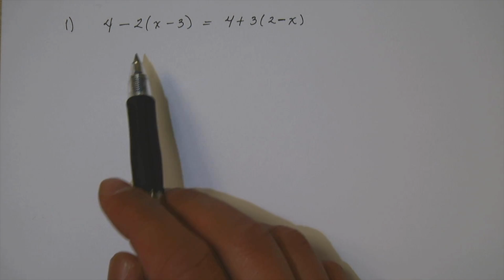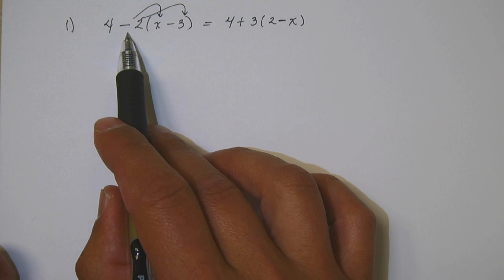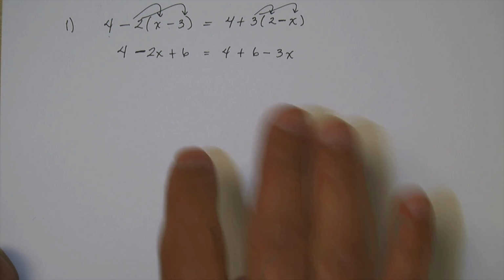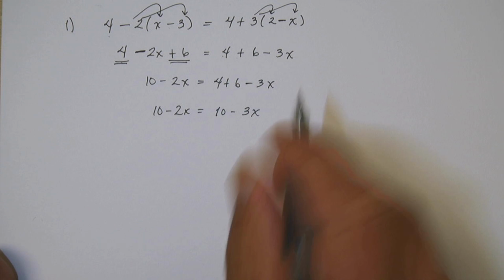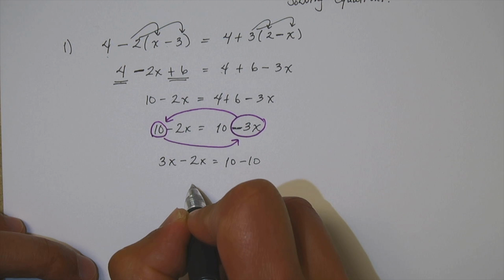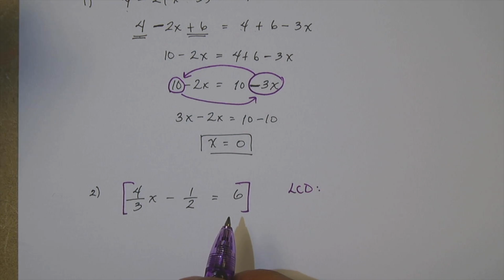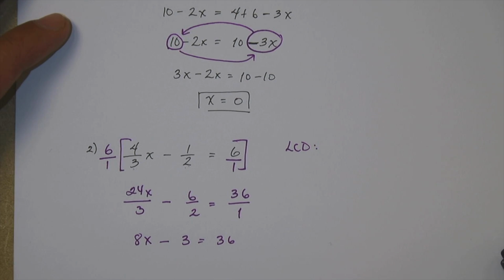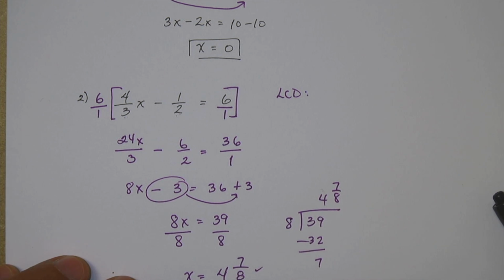Solving Linear Equations with Fractions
In this video I talk about how to solve linear equations that might be difficult as we simplify the fraction.